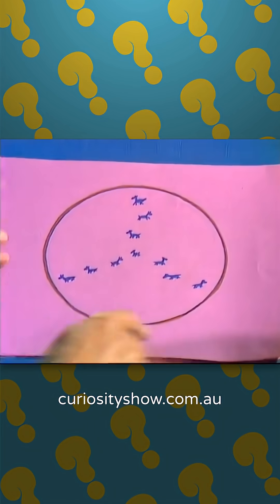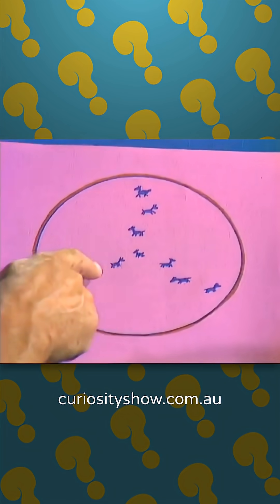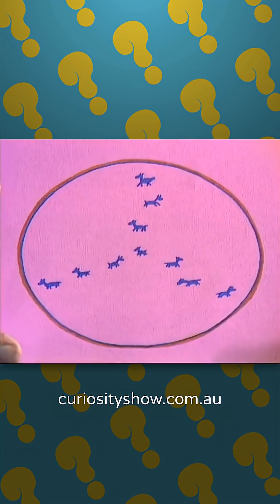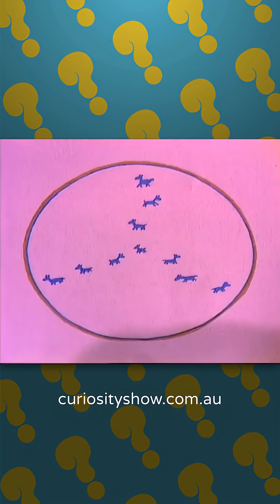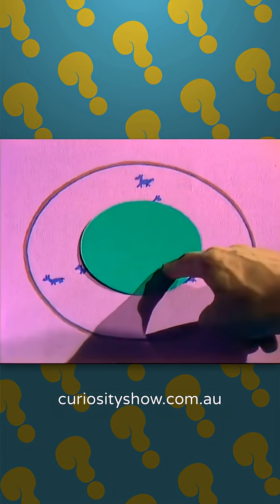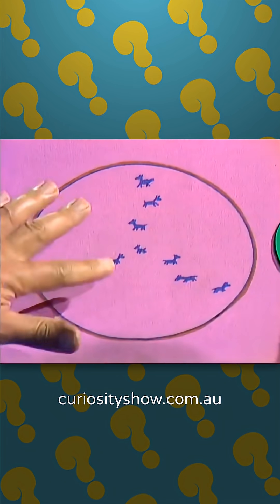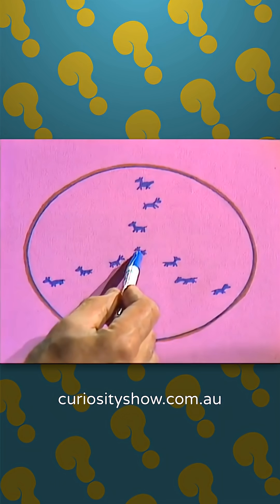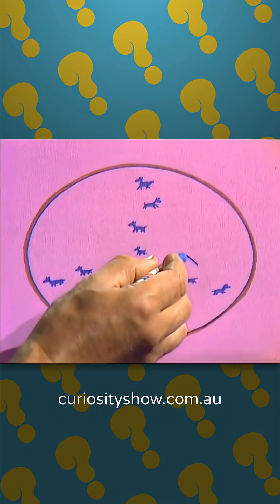Running In Farmyard Circles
Nobody would want to make circular paddocks, but if you had to, how would you do it? Rob sets up the problem, and see if you can solve it before the reveal.